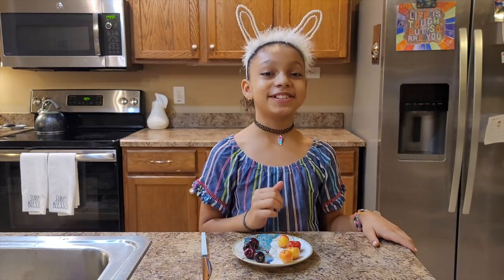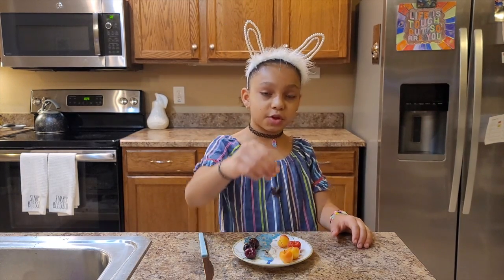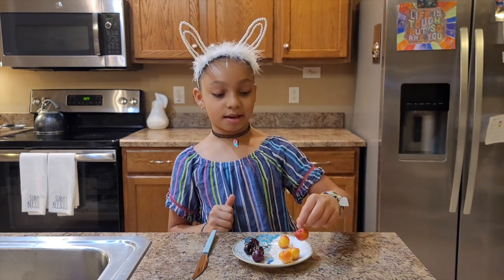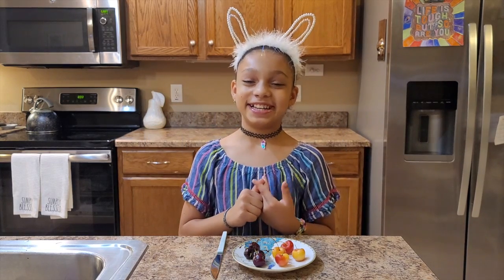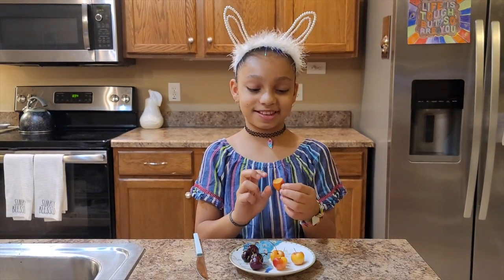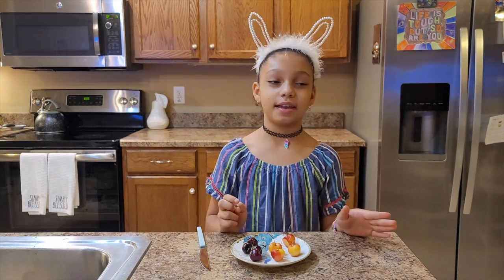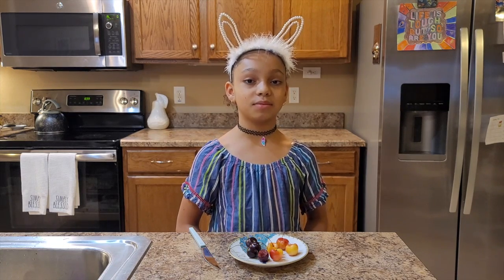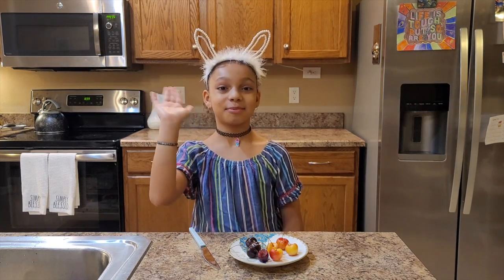Rainier vs Red Cherries (Episode 35)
In this video, I talk about two different types of cherries.  Watch this video to learn more about each one and what I think of the taste.